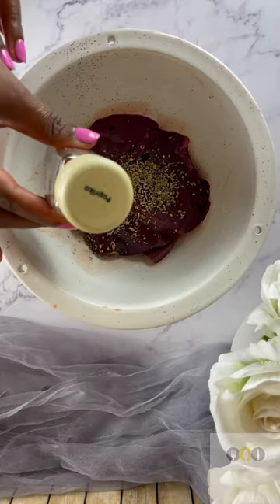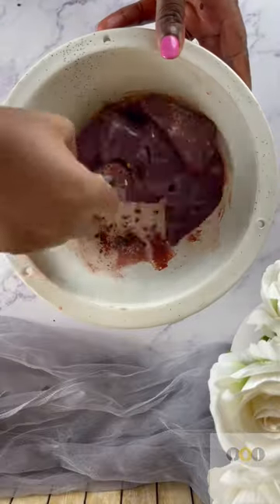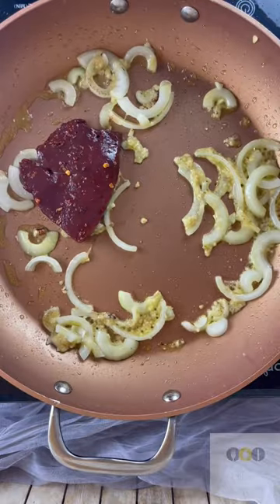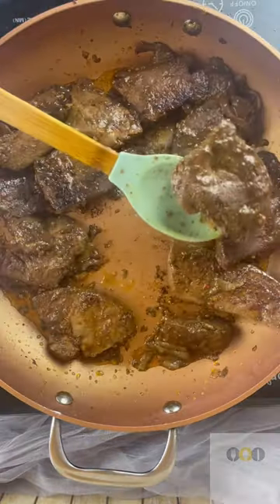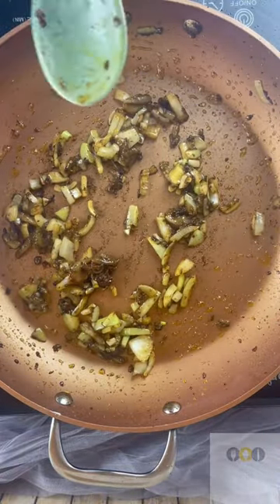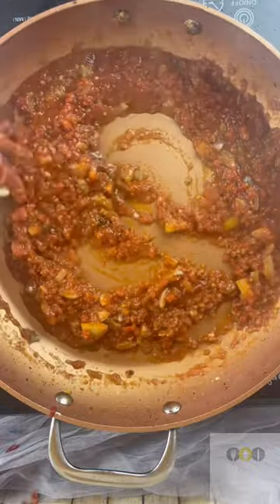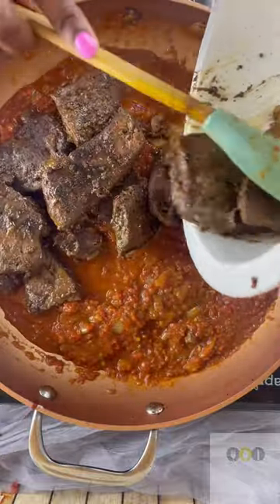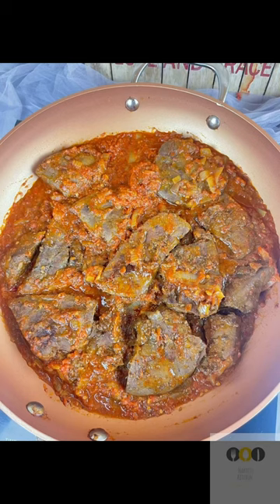Quick and easy ox liver recipe. I love pairing them with pap😀